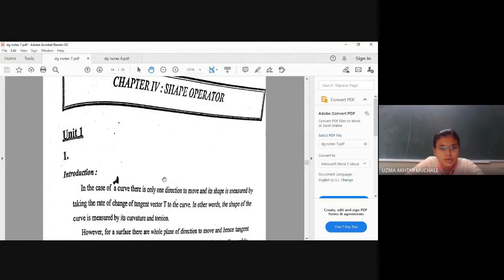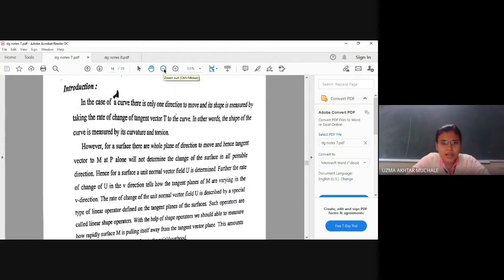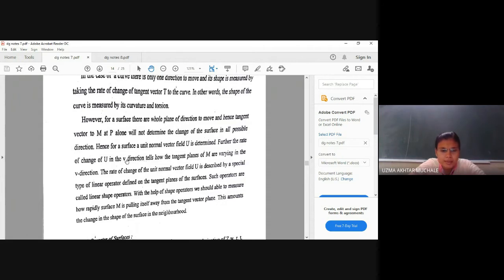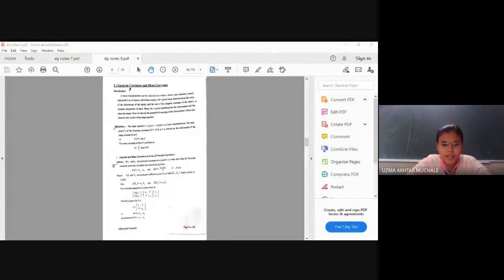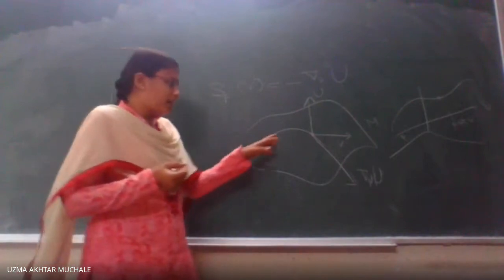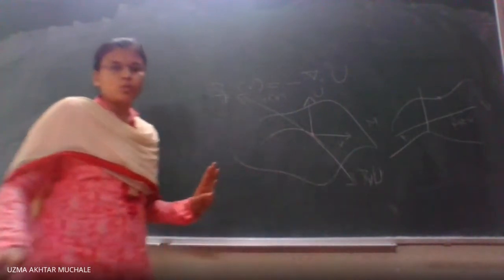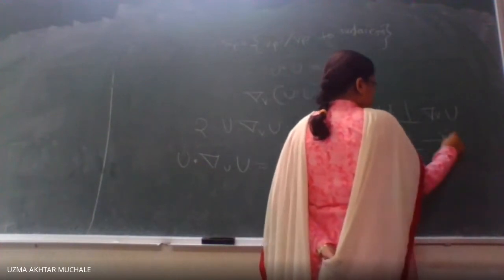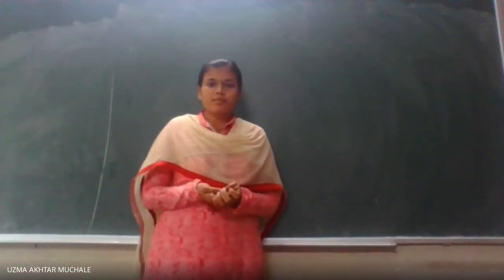Differential Geometry Lecture 38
SHAPE OPERATOR